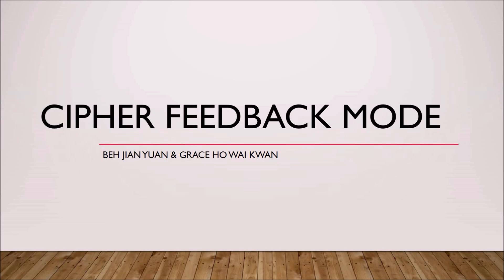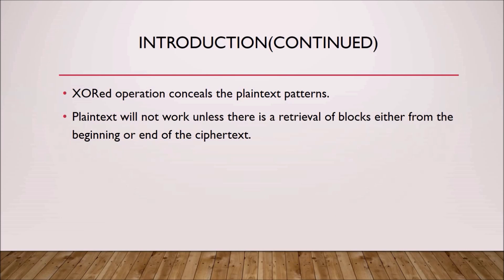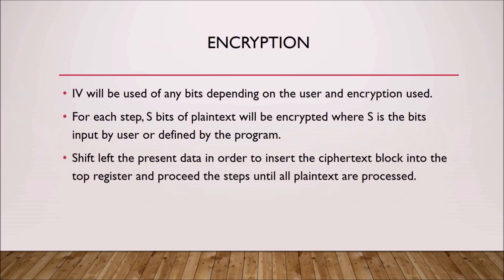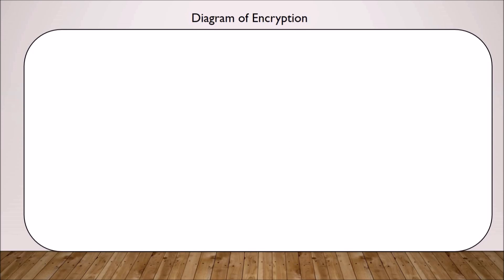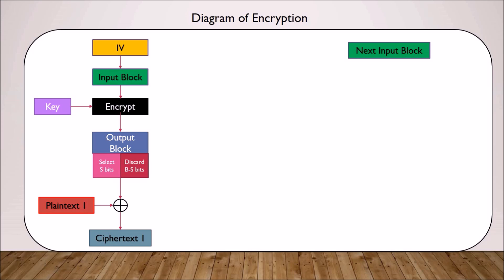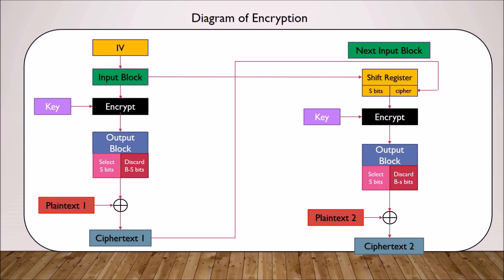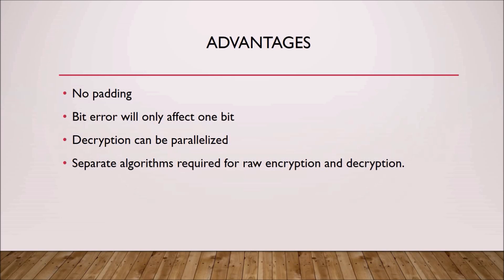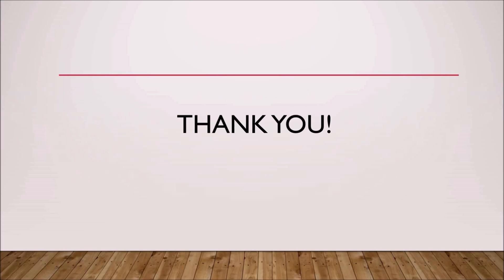Cipher Feedback Mode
CSCI361 Assignment 2
Members: Beh Jian Yuan & Grace Ho Wai Kwan

+Gracehwk